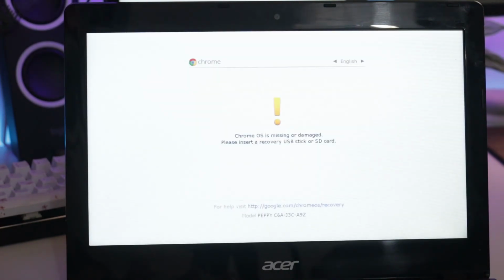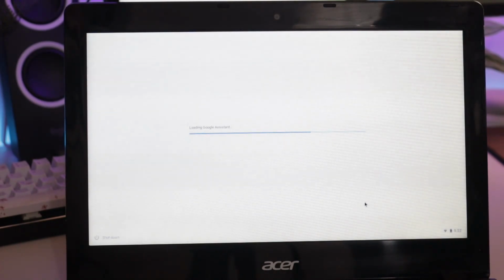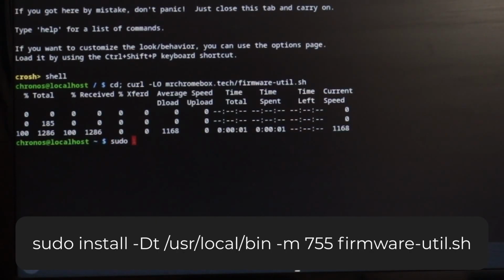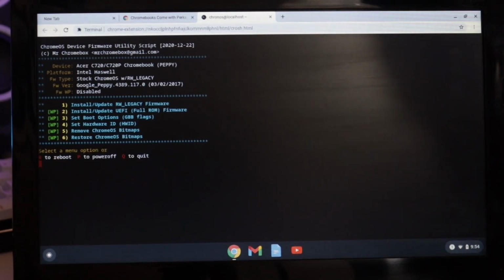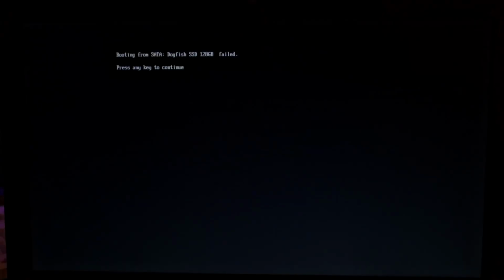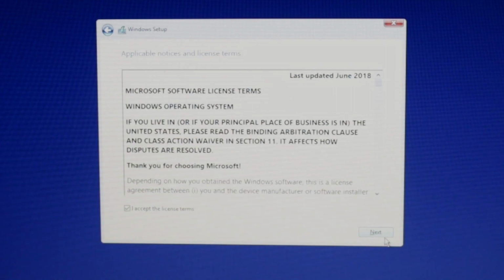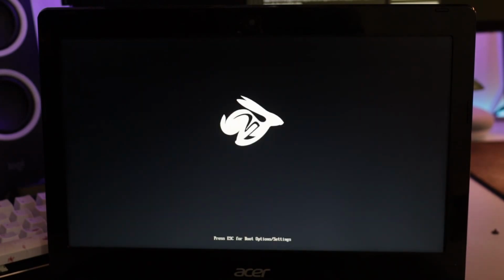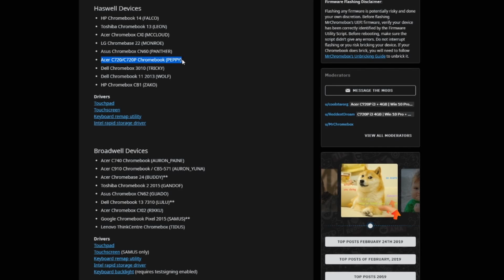Install Windows (Or Any OS) on a Chromebook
chromeOS is pretty bad, so in today's video I show you how to install a different OS like Windows or macOS onto a chromebook.

Art by @inksplash_draws

Requirements
- Internet Connection
- USB mouse (For Installation - touchpads likely won't work)
- 32GB Internal drive (minimum)
- Supported Chromebook

Code
cd; curl -LO mrchromebox.tech/firmware-util.sh
sudo install -Dt /usr/local/bin -m 755 firmware-util.sh
sudo firmware-util.sh

Timestamps
0:00 - Intro
0:17 - Requirements
1:09 - Disabling Hardware Write Protect
1:55 - Booting in Developer Mode
2:47 - Flashing New Firmware
4:17 - Upgrading Storage
4:44 - Installing Windows
6:12 - Installing Drivers
6:55 - Conclusion